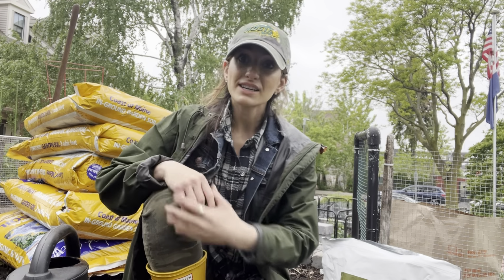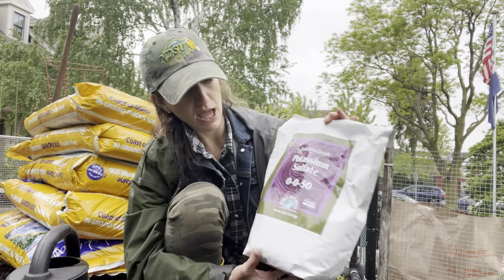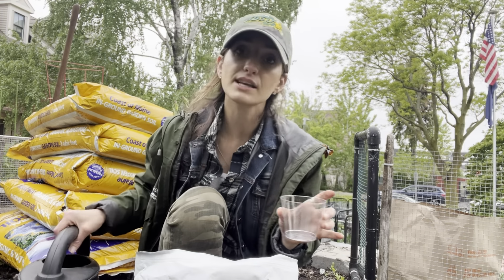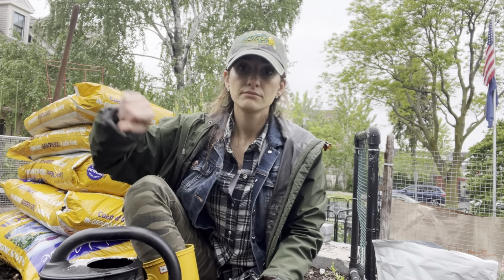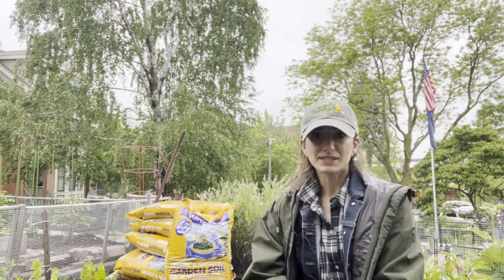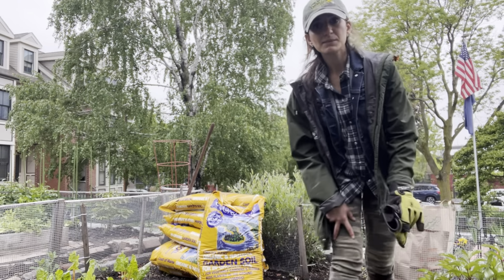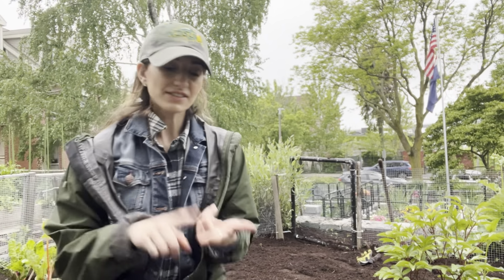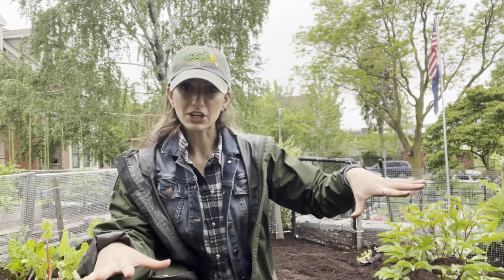How to Soil Test (Part 2) Results & Remedies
The results are in!

Check out this video to see how I attempt to remedy nutrient deficiencies in my soil.

P.S. My math is definitely questionable :/

OMRI = Organic Materials Review Institute

Product Used: Down To Earth (Potassium Sulfate 0-0-50)

Xoxo
Melanie